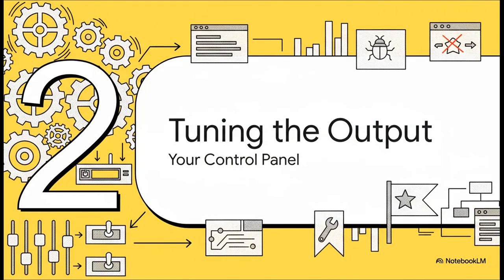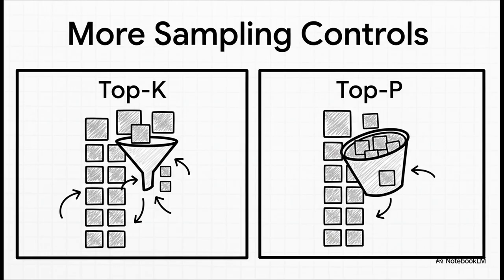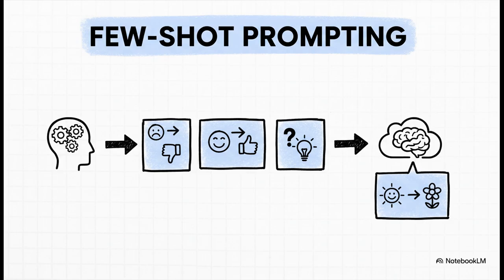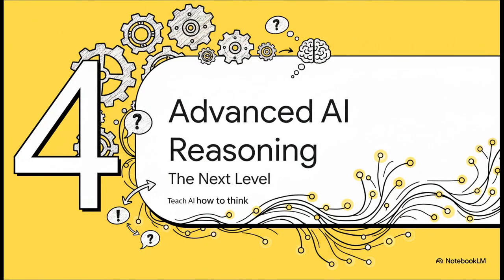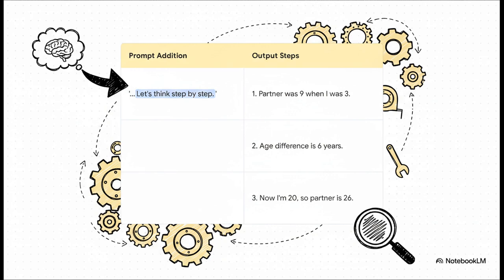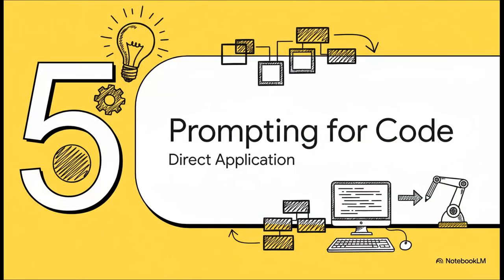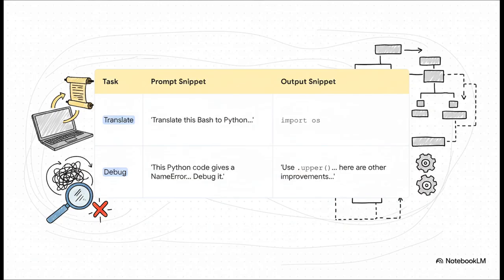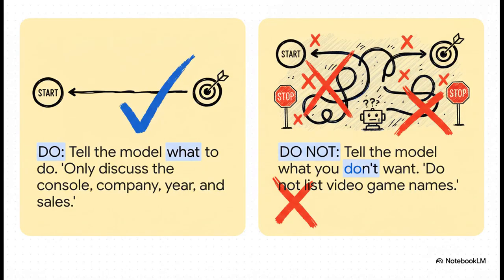What is Prompt Engineering in 7 mins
I'd like you all to know that this video was made end-to-end by a google's amazing product NotebookLM. I'd strongly recommend all the viewers to explore this resource.